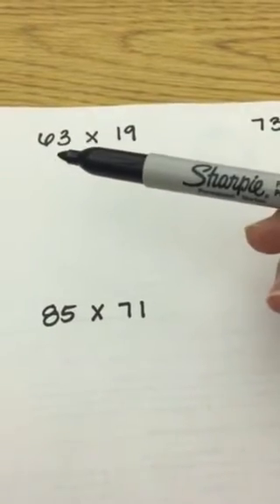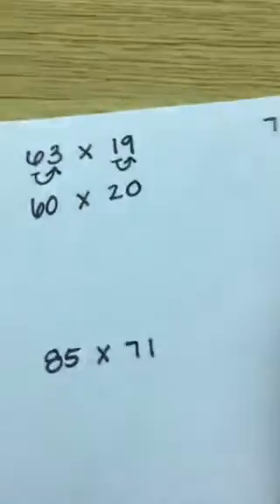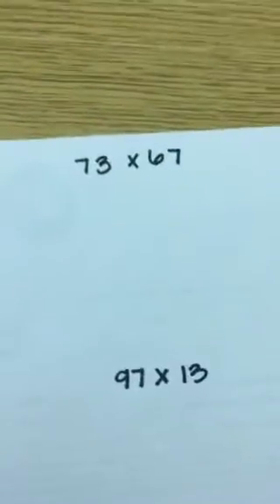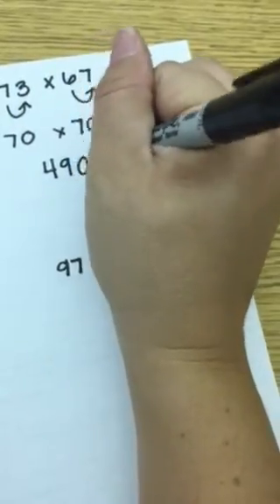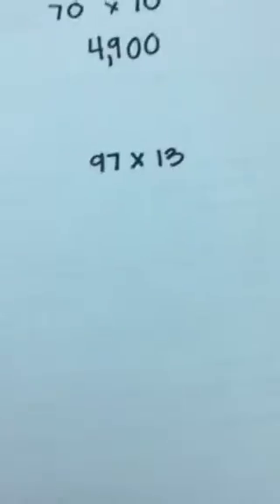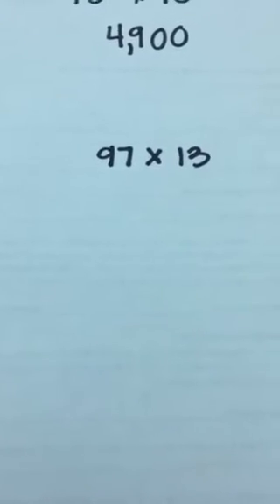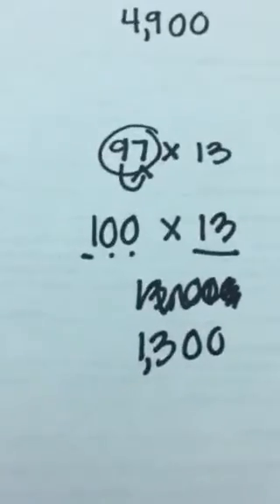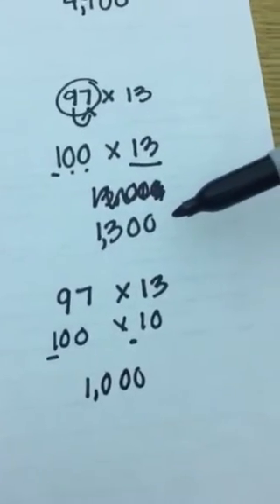Ch.3 L.2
Estimating Products